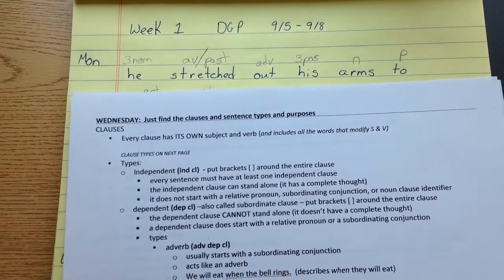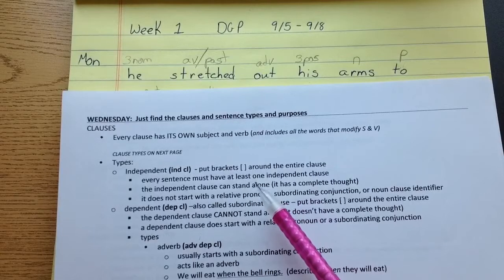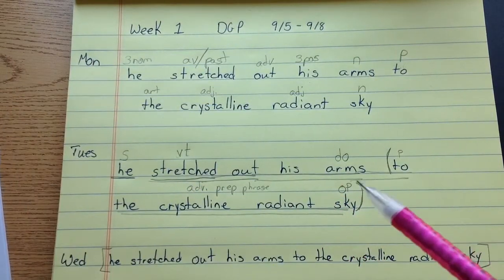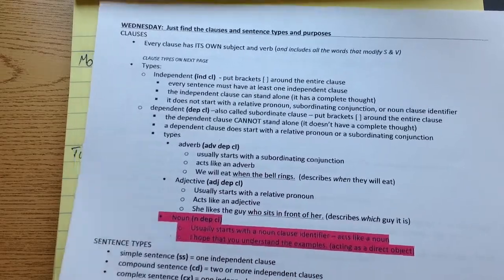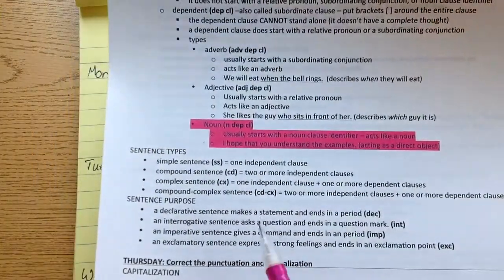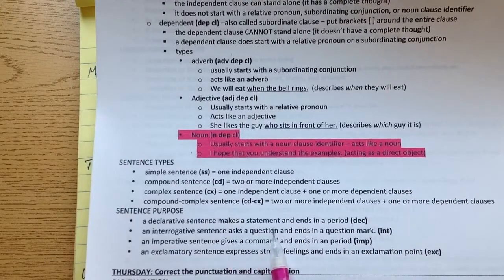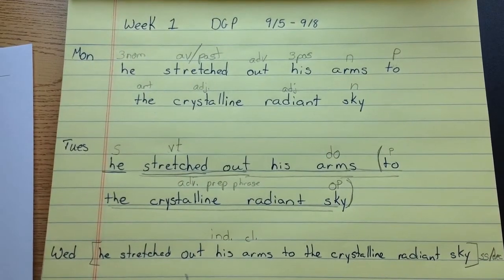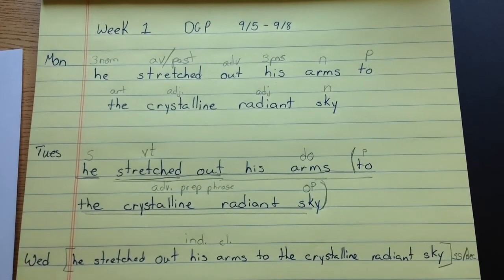7 DGP Wednesday Week 1